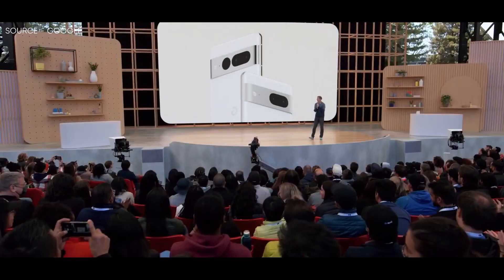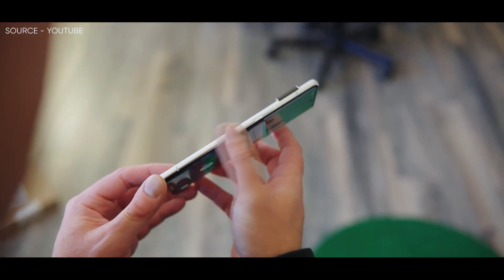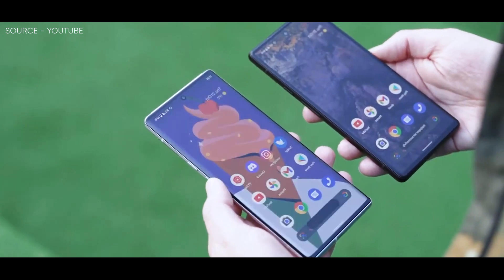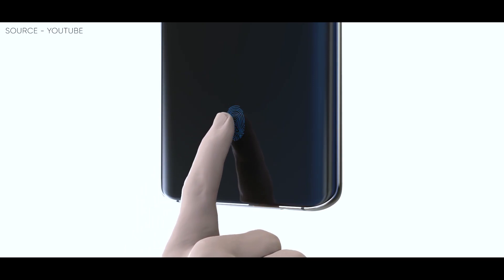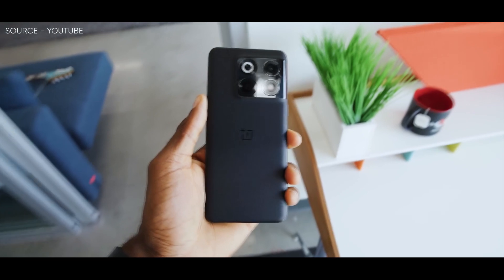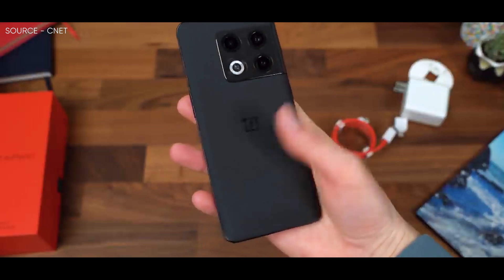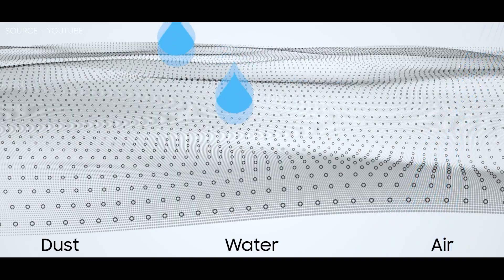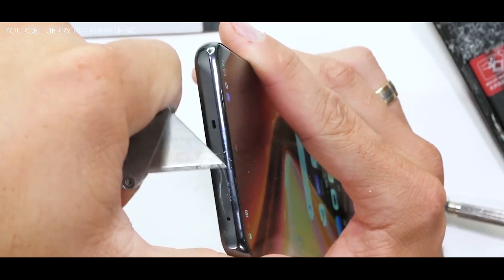Google Pixel 6 Pro – Great News!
It is no secret that the Pixel 6 and Pixel 6 Pro have sub-par fingerprint scanners and they are the first in Google's Pixel series to launch with under-display fingerprint scanners. Google even has confirmed that it had used a superior sensor in the mid-range Pixel 6a but anyway, people were quick to find security issues with the latter, which is less than ideal for a biometric authentication method.
According to 9to5Google, Google has decided to combine facial recognition with fingerprint sensor information, and theoretically, this would allow both the Pixel 6 and Pixel 6 Pro to support facial recognition, while also providing a more reliable and faster user experience overall. 9to5Google explains that the Pixel 6 and Pixel 6 Pro will use their front-facing camera to reduce the threshold for fingerprint recognition which means in other words, if the system recognizes your face, it will only require partial fingerprint recognition to authenticate you.